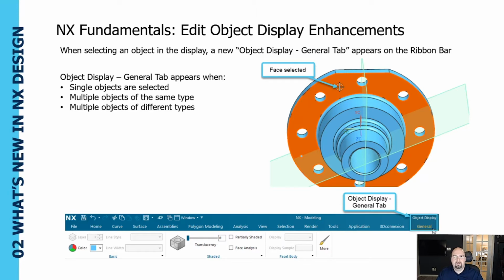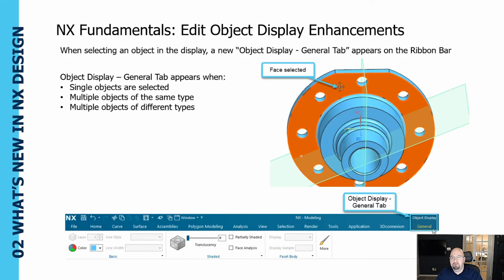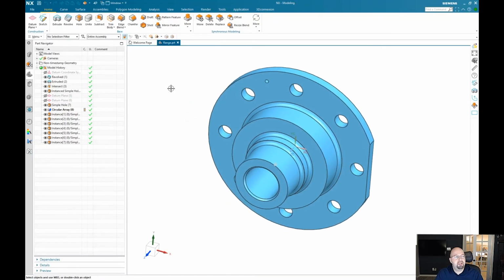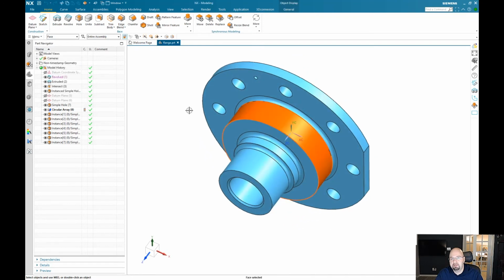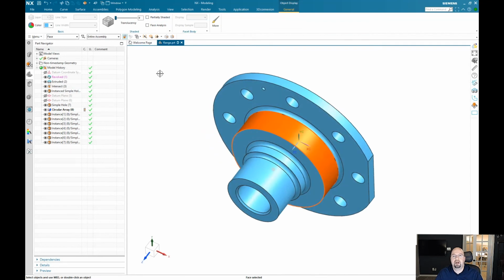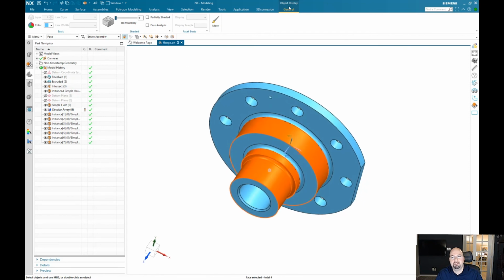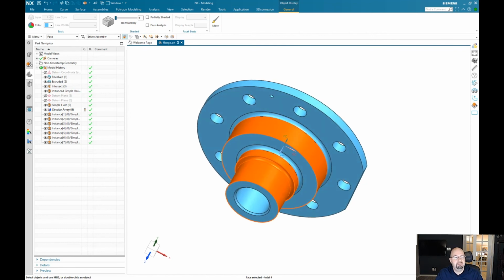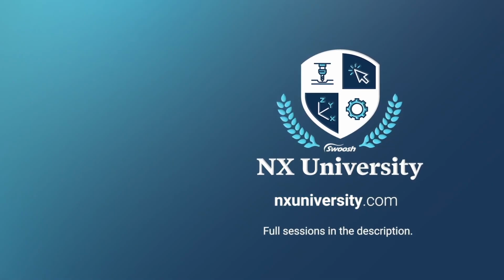New Object Display Tab in NX 1926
From the "What's New in NX" session at NX University 2020, Michael looks at enhancements to Edit Object Display in NX 1926.
When selecting an object in the display, a new "Object Display - General Tab" appears in the Ribbon Bar. It appears when single objects are selected, multiple objects of the same type or different type are selected.